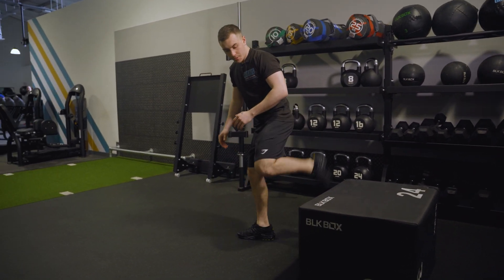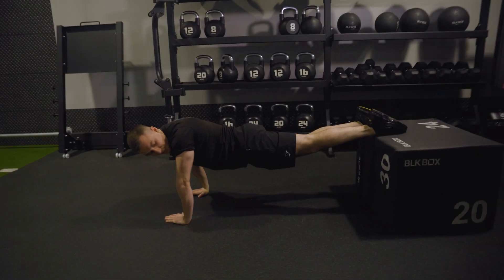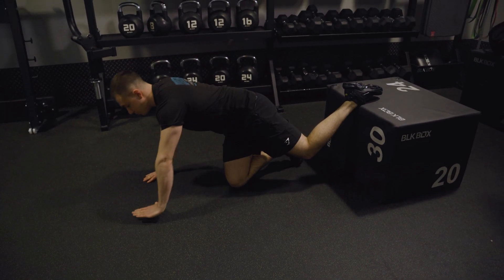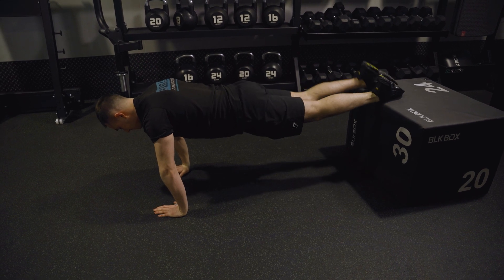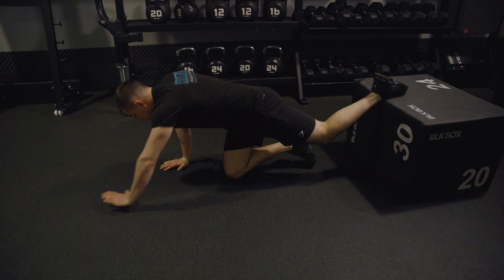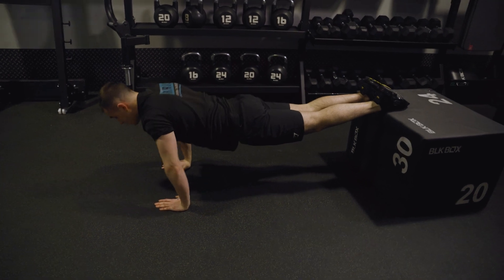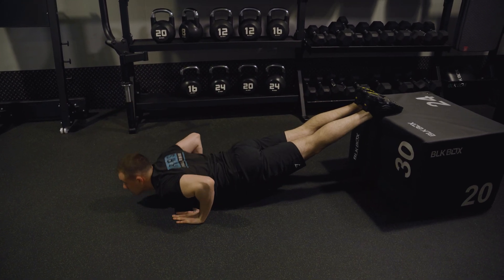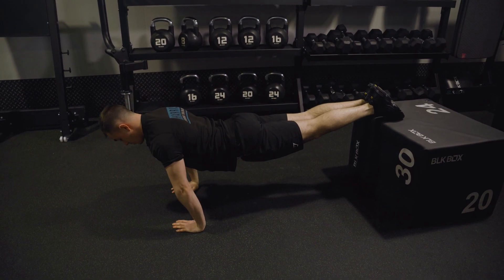How To Perform A Decline Press Up